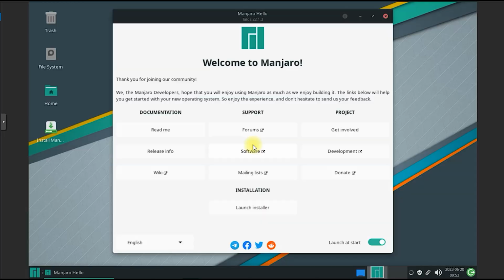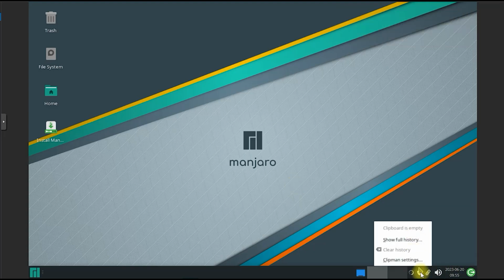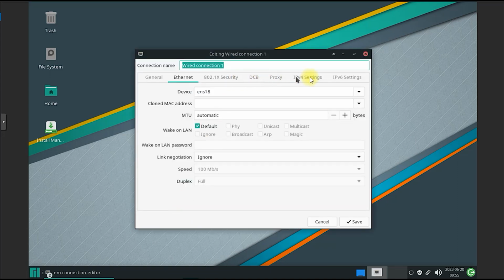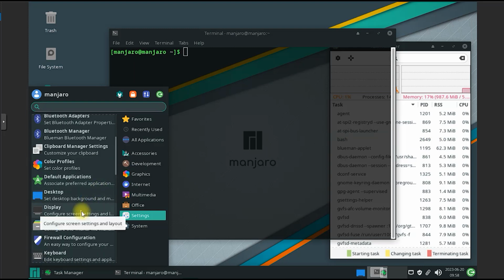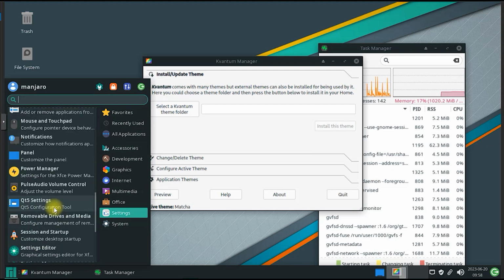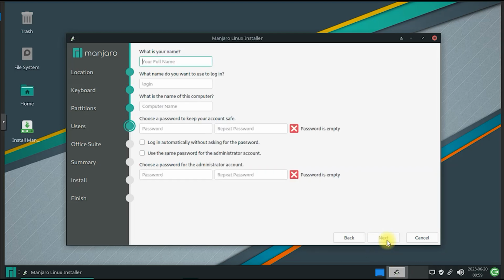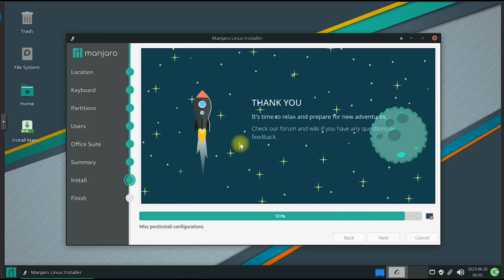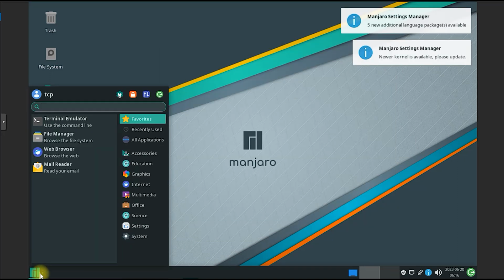Exploring the Features of Manjaro XFCE Desktop: An Overview | How to Speed Up & Better Performance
how to download balena etcher on manjaro linux xfce, how to make manjaro xfce look like mac, que se puede hacer con manjaro xfce, how to install manjaro xfce, how to remove xfce from manjaro, how to install manjaro xfce linux dual boot windows 10, how to customize manjaro xfce to deepin 20, how to change manjaro themes xfce, como instalar linux manjaro xfce, how to get wifi working on manjaro xfce, how to customize manjaro xfce, how to make manjaro xfce look clean, как скачать manjaro linux xfce, como agregar fonnts a manjaro xfce, чем отличается manjaro xfce kde plasma gnome, how to geet wifi working on manjaro xfce

Manjaro XFCE is a Linux distribution that uses the XFCE desktop environment. XFCE is a lightweight desktop environment that is fast and customizable, making it a popular choice for users who want a simple, yet powerful, desktop environment.

Manjaro is a rolling release distribution, which means that it is continually updated with the latest software packages, including updates to the Linux kernel. This ensures that users always have access to the latest features and bug fixes.

To get started with Manjaro XFCE, you can download the ISO image from the official website and create a bootable USB drive using a tool like Etcher. You can then boot from the USB drive and follow the installation wizard to install Manjaro XFCE on your computer.

Once installed, you can customize the XFCE desktop environment to your liking by changing the wallpaper, adding or removing panels, and installing additional software packages. Manjaro also includes a user-friendly graphical package manager, which makes it easy to install and manage software on your system.